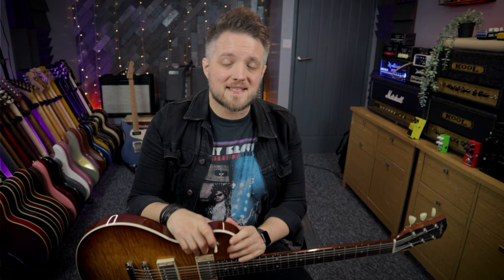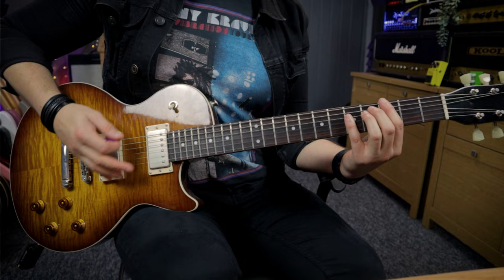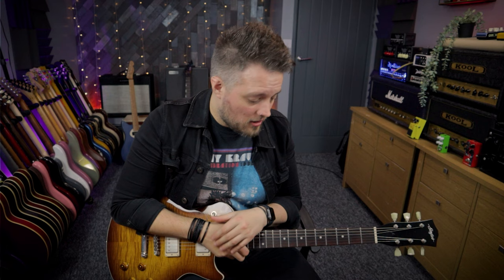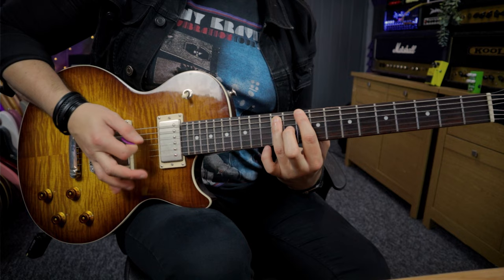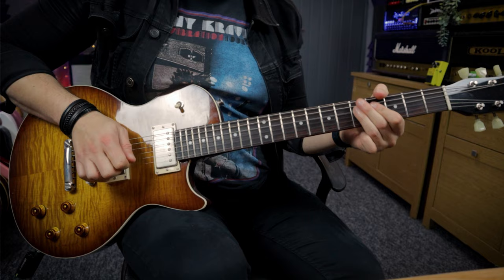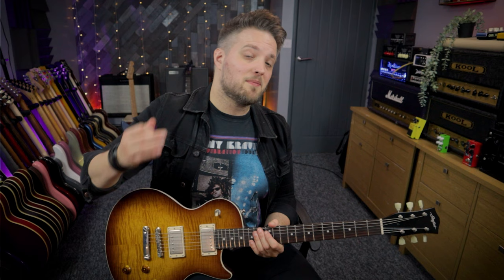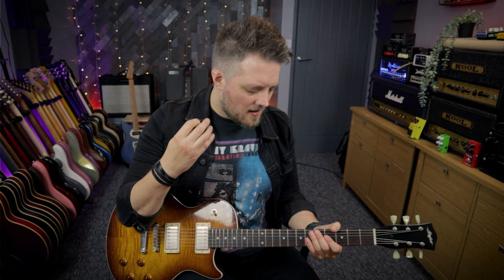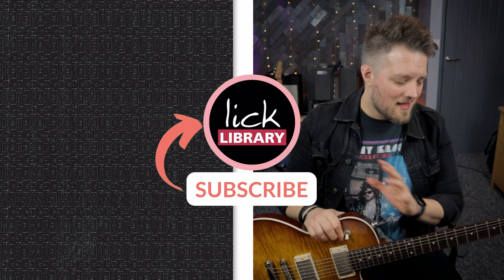Shred Like Tony Iommi (Black Sabbath) in 9 Minutes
Tony Iommi is one of the most influential guitarists of all time and has almost certainly changed the way YOU play guitar (perhaps without knowing!

He changed the way we play as guitarists and shaped heavy metal for future generations of guitar players. His unique style and approach to the instrument has inspired countless other guitarists, even without us ever knowing it. Leigh Fuge dives into how the iconic guitar hero has likely changed the way you play guitar - whether you like it or not, chances are your favourite bands have been influenced by Tony Iommi!

0:00 Intro - to Tony Iommi influence on modern music!
1:09 How Tony iommi used the flat 5 interval - using the b5 note / diminished note
3:23 How Tony Iommi taught us to root power chords on the Low E string!
4:54 How Tony Iommi pioneered heavy metal guitar!
6:05 How Tony Iommi used pentatonic licks in heavy metal thanks to his blues style.
6:48 How Tony Iommi always played slow riffs - pioneering doom and stoner rock!
8:00 Outro - what did we miss?

Leigh shows us how the flat 5 interval and diminished note clashes with the root note to sound 'off' and how Tony Iommi has used this combination, including power chords to create his signature and instantly recognisable Tony Iommi sound.

The flat 5 diminished note is the modern metal guitar chord!

We also find out how Tony Iommi taught guitarists to use the low E string to root his power chords and the tonal difference it makes in tracks like 'Iron Man' and 'Paranoid'. This style of playing also influenced the likes of Metallica and Mastodon and influenced thrash metal.

In this Tony Iommi guitar lesson, we'll explore some of his most iconic techniques and how you can use them in your own playing.

Tony Iommi is one of the most influential guitarists of all time. He is best known as the founder and lead guitarist of Black Sabbath, one of the pioneer bands of heavy metal music. Iommi is also considered to be one of the greatest rock guitarists of all time. He has inspired generations of guitarists with his unique playing style and songwriting abilities.

Influenced by British blues musicians such as Eric Clapton and Jeff Beck and rockabilly guitarists such as Scotty Moore and James Burton, Iommi's playing style is a unique blend of these influences and shaped the way he approached playing the guitar. His blues style can be clearly heard through his use of pentatonic licks in solos!

Iommi's biggest influence on us as guitarists came from his use of power chords and palm-muting techniques - which were unheard of in the 70s. These guitar techniques allowed him to create a signature sound that was both heavy and catchy. His riff-based songwriting style was also hugely influential, particularly in the development of heavy metal music, doom and sludge metal.

If you're looking to learn more about Tony Iommi and his incredible career, check out this Tony Iommi guitar lesson and breakdown from @LeighFugeGuitar .

Why Choose Licklibrary?

1 on 1 Video Support with a Pro Tutor
10,000+ Hours Of Tuition
Over 950 Jamtracks
300+ Courses
5000+ Lessons To Suit YOUR Skill Level/Genre
& more